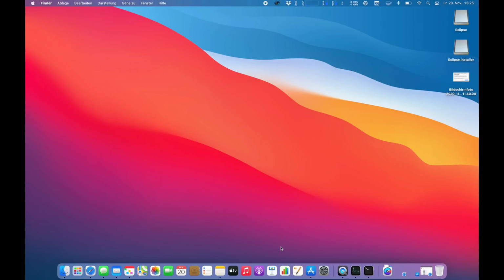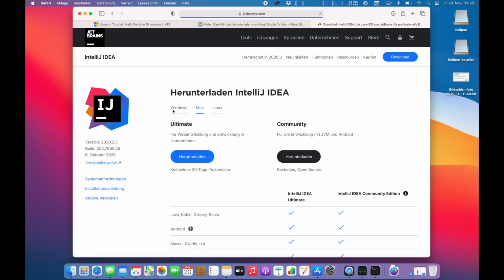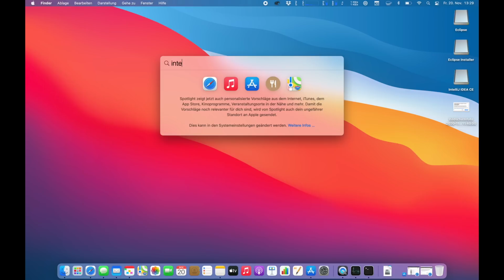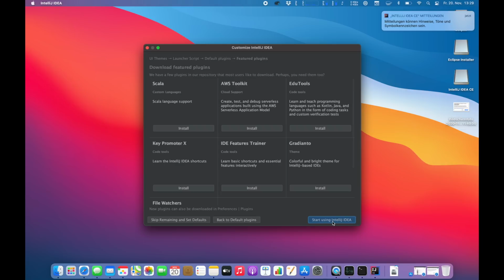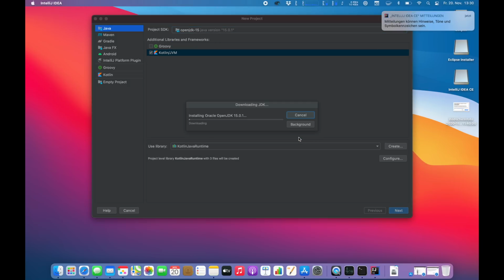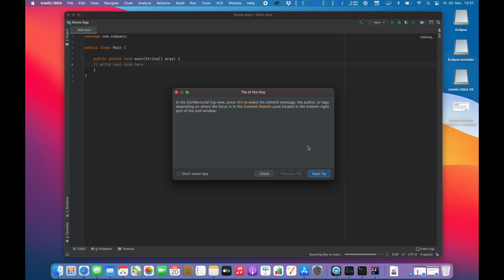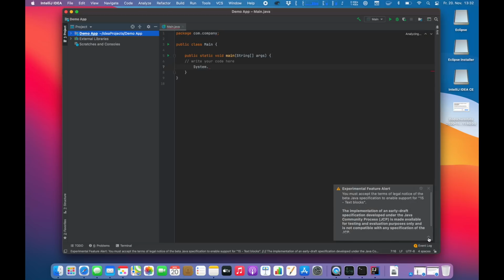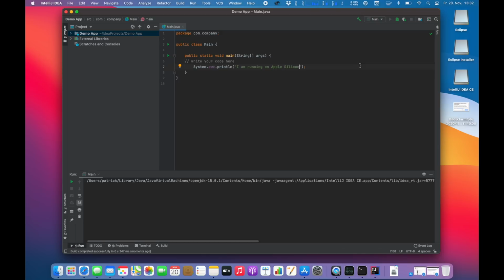IntelliJ - Java Development on Apple MacBook Pro 13" M1 in 4K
Many of you folks requested how JetBrains IntelliJ and Java Development is running on the new Apple Silicon chips, and I am happy to report that everything is running smoothly so far. I have tested it with creating a basic Java Console application and printing a string to the output window.

Let me know what you think about the new era in the comments below.